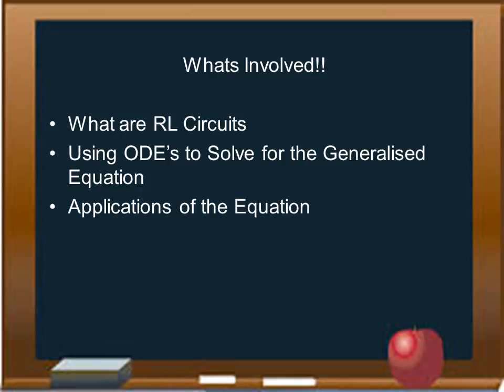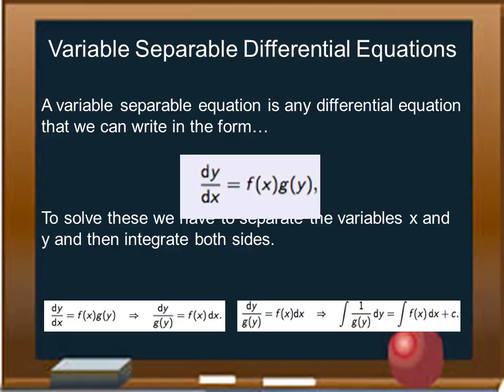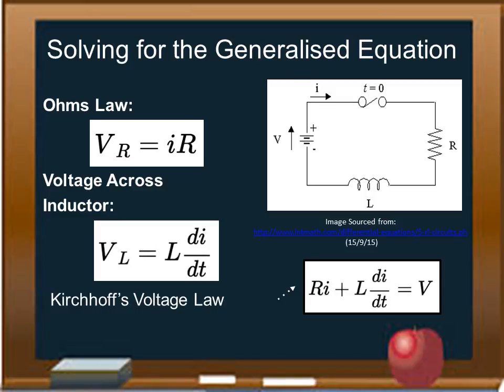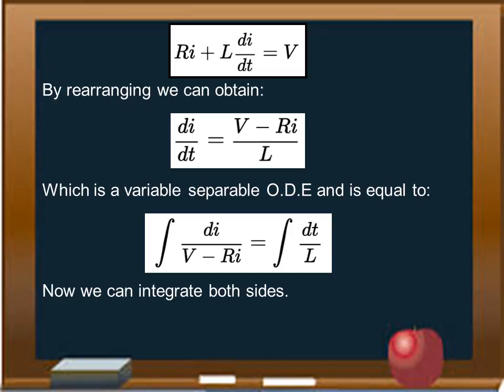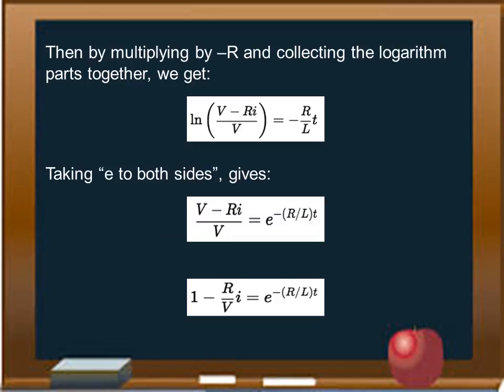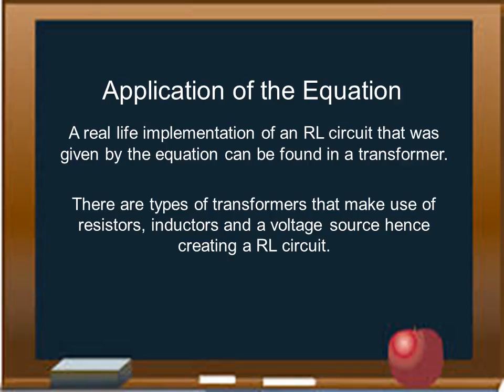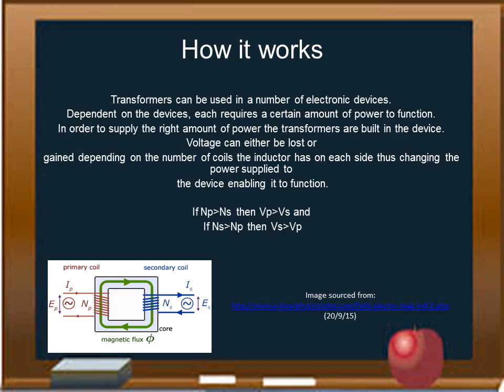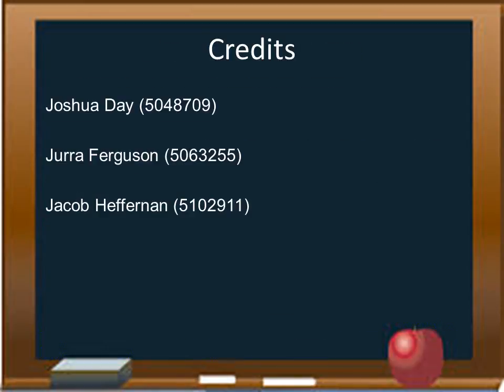Math142 Video Jacob, Jurra, Josh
Video for UOW Math 142 Assessment. (Differential Equations and RL Circuits)